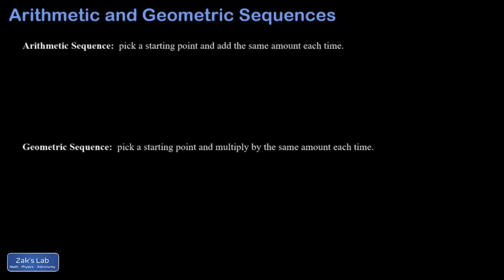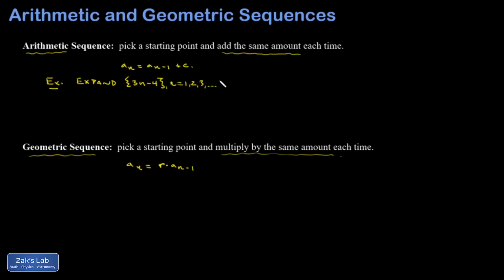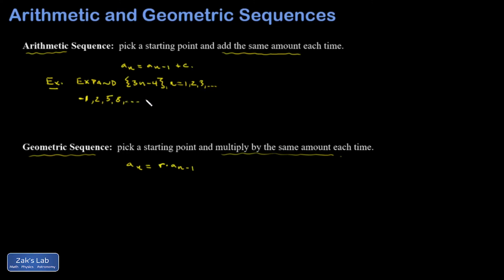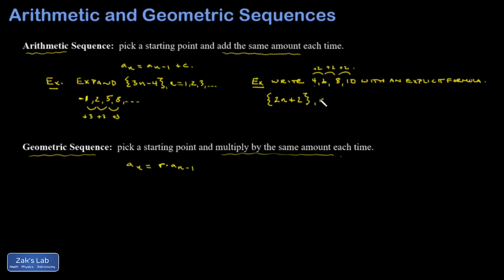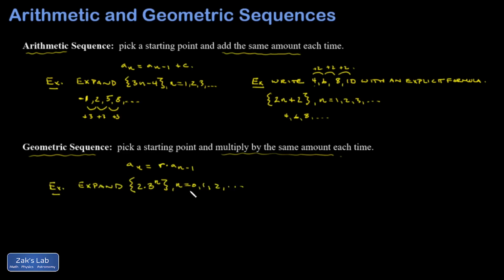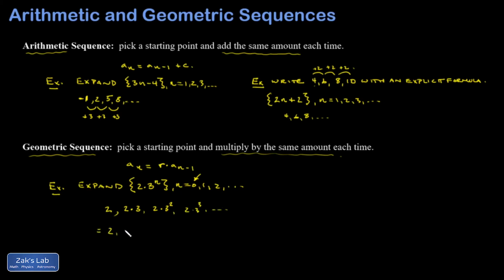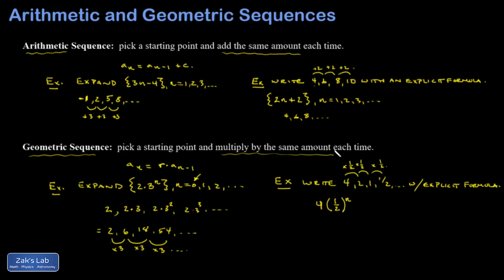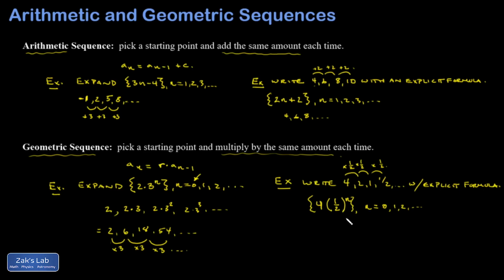Arithmetic and geometric sequences: introduction and examples.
We quickly introduce arithmetic sequences (those with a common difference between consecutive terms) and geometric sequences (those with a common ratio between consecutive terms).  Each type of sequence gets two short examples:  one for expanding a sequence given by an explicit formula, and one for taking the expanded form and writing it with an explicit formula.